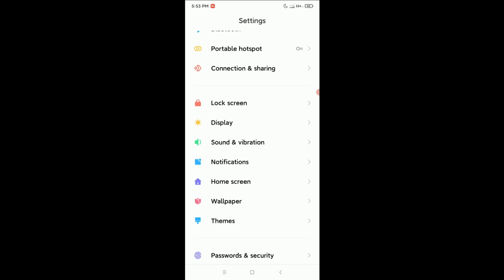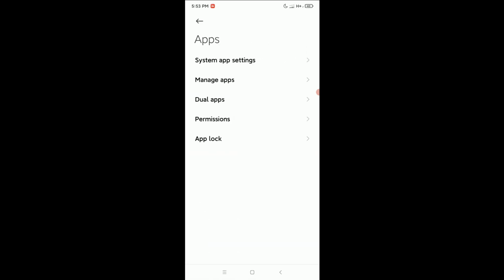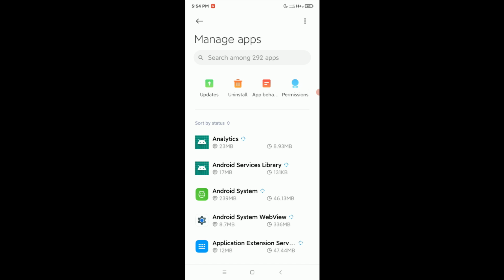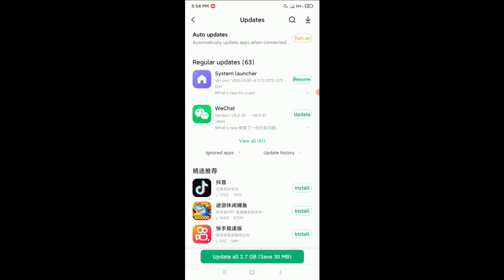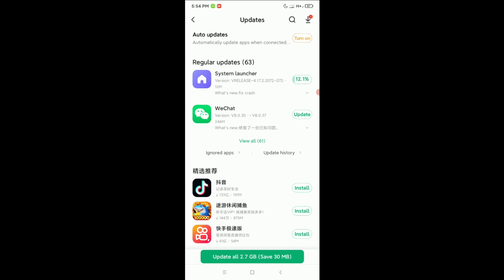How To Update System Launcher in Android